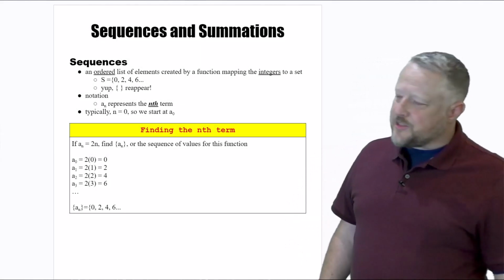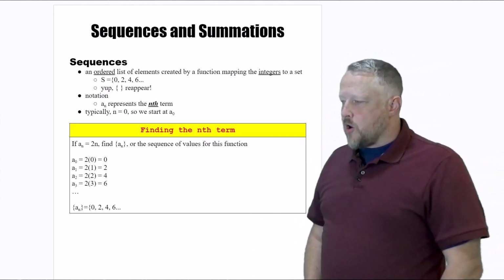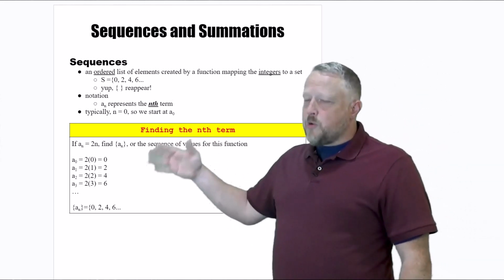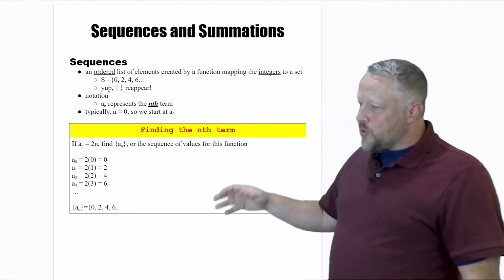1 - Introduction to Sequences